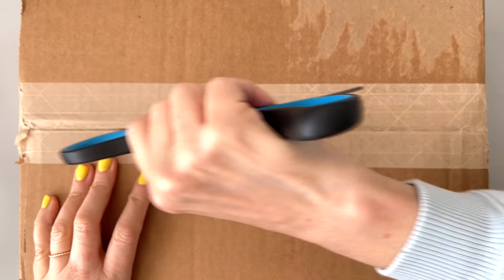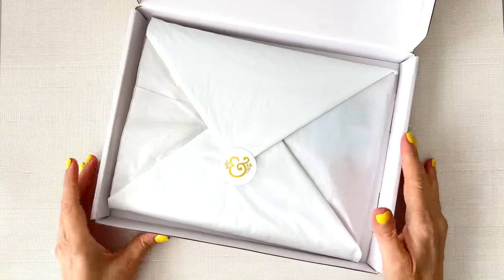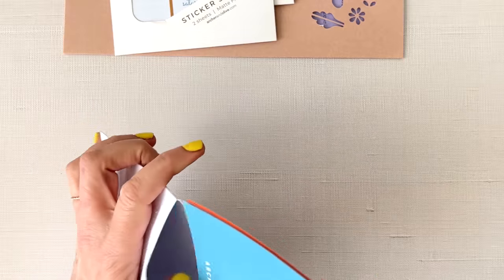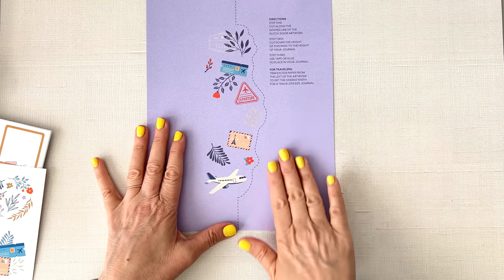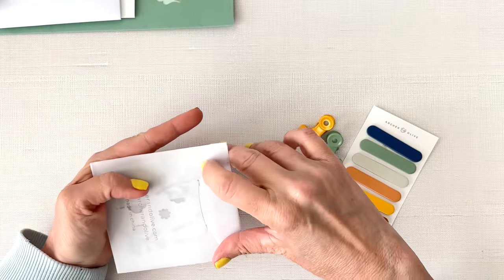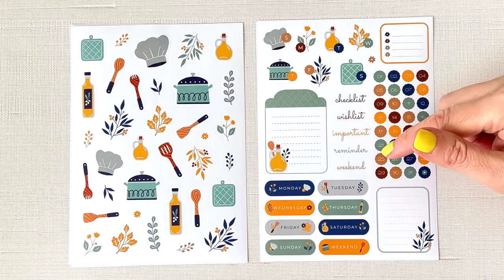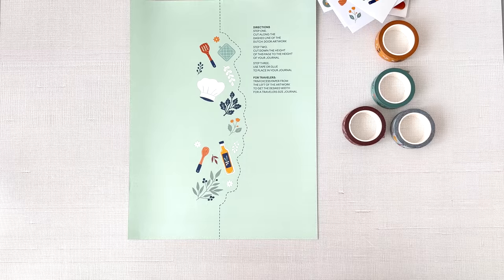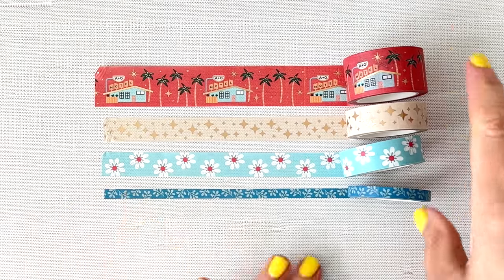Unboxing My Archer & Olive Order - Huge Journaling and Planner Supply Haul! New Release Items 2023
Join me as I unbox my Archer & Olive order from the latest release!

OTHER FUN STUFF I LIKE:

-Try Hello Fresh (Ally and I get it every week!) first box free!